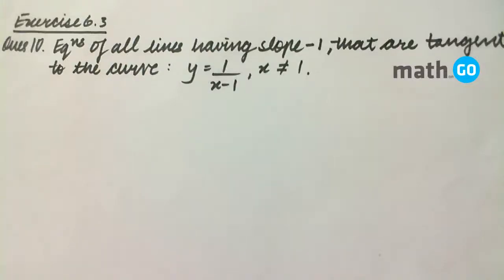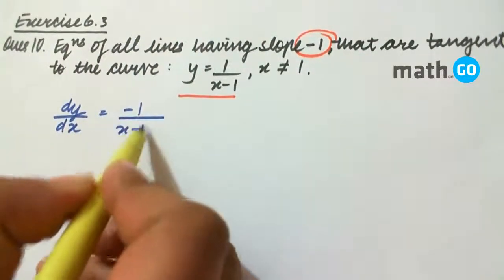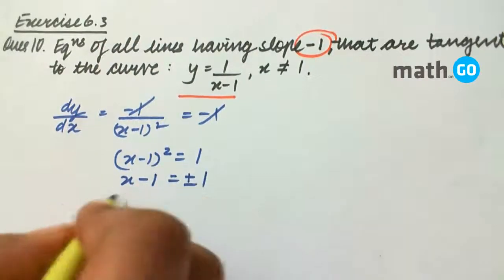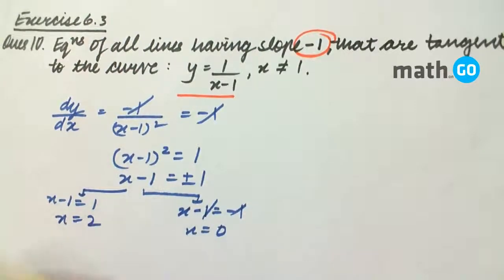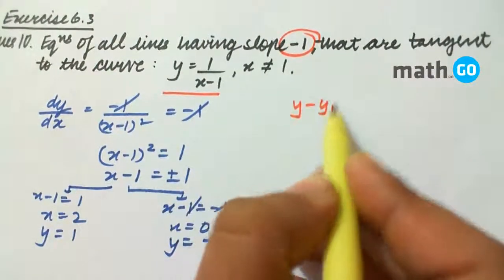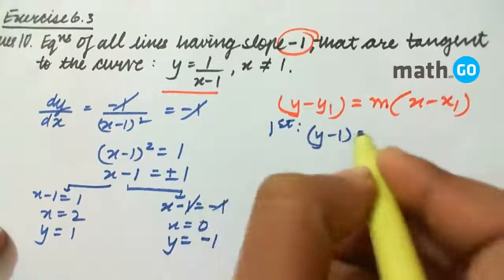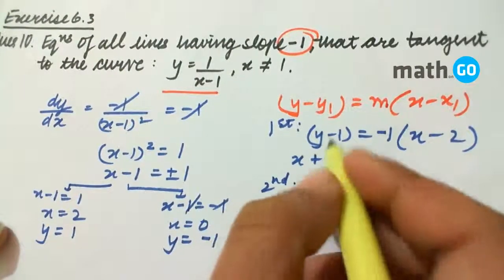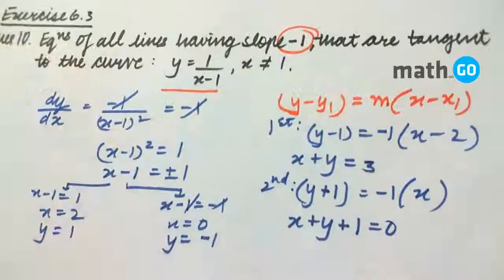Application of Derivatives - Exercise 6.3 - Question No- 10